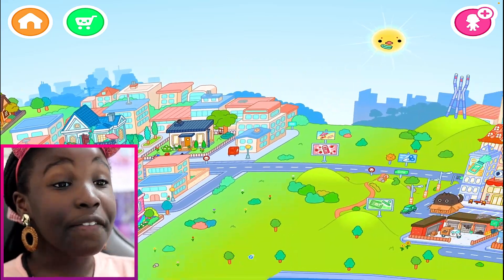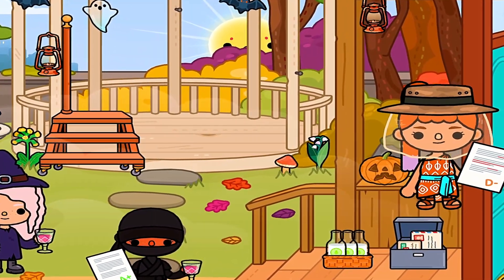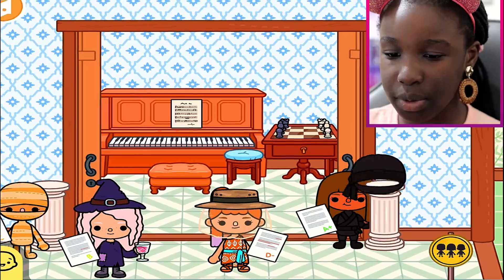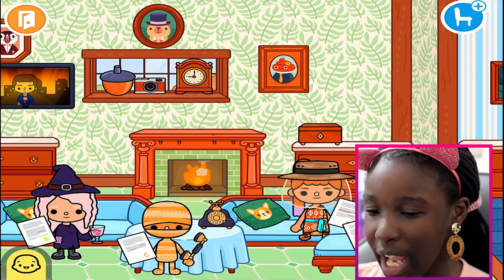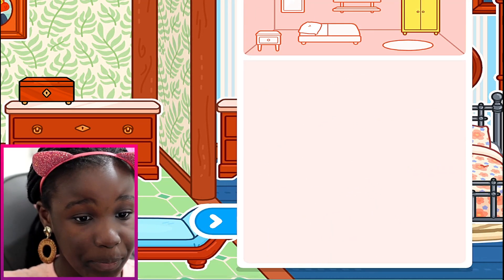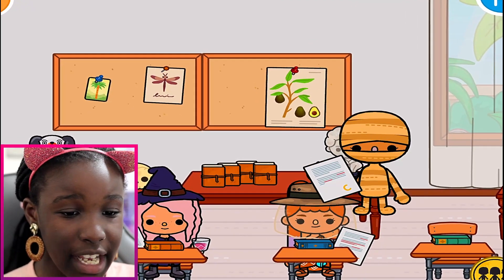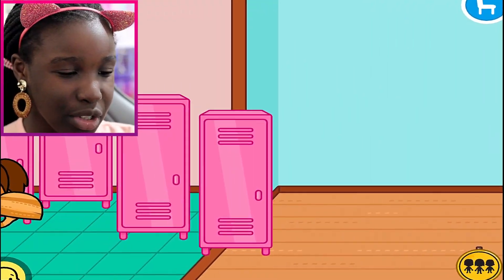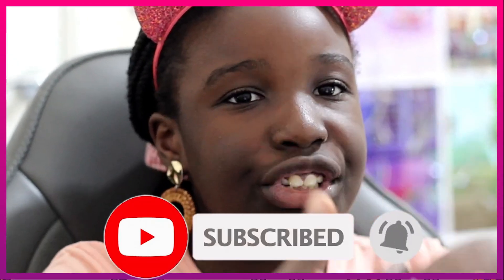NEW VINTAGE FURNITURE VIBES IN TOCA LIFE UPDATE ( toca life voiced)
Hey Friends, This is a video on the new vintage furniture vibes in toca life world update. Enjoy!!!